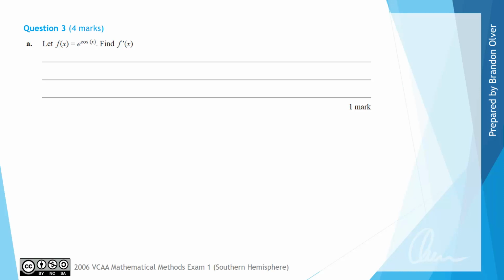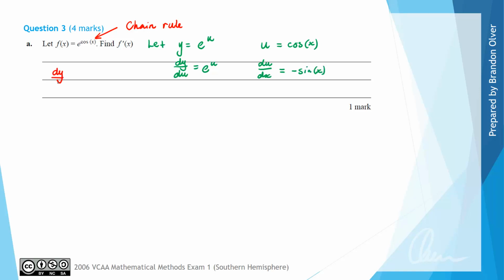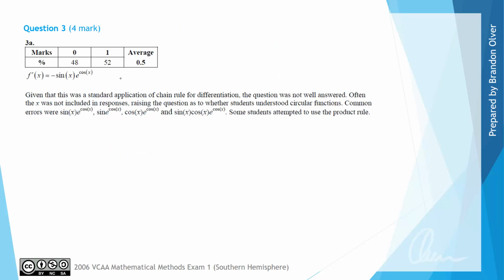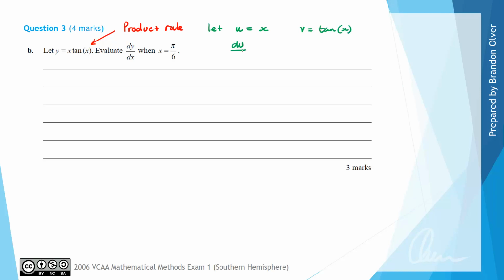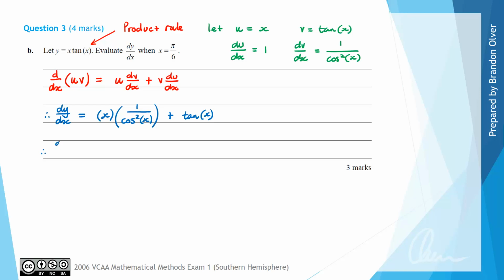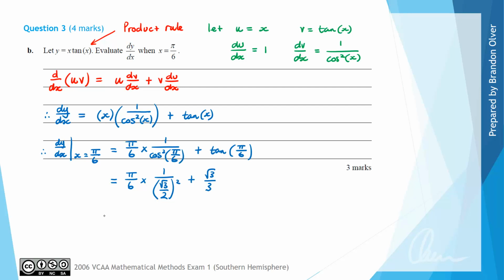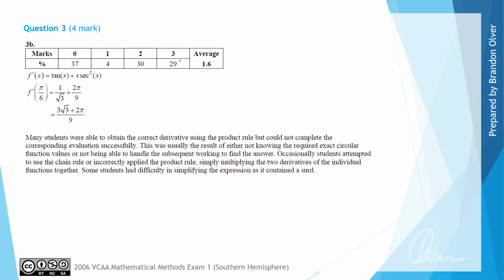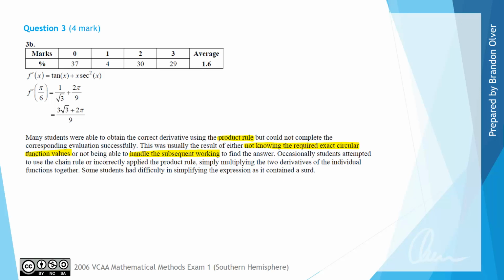VCAA Mathematical Methods 2006 Exam 1 - Question 3